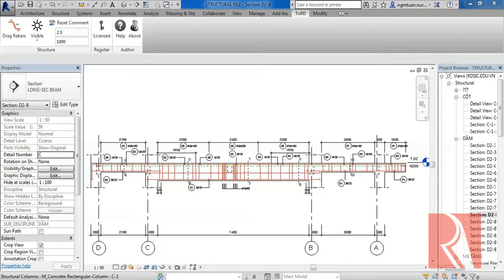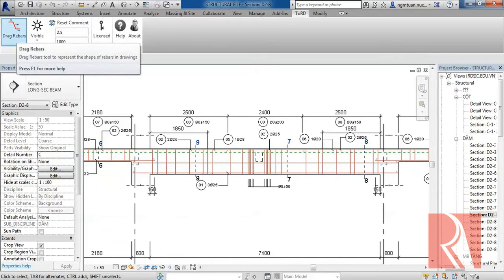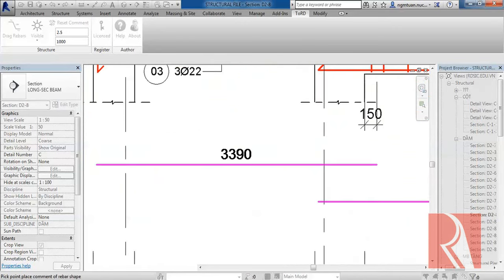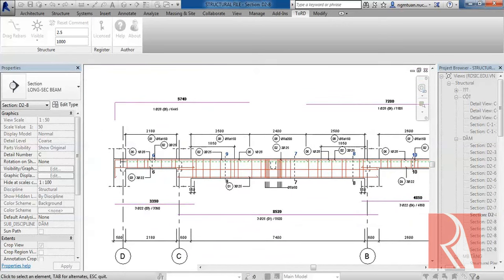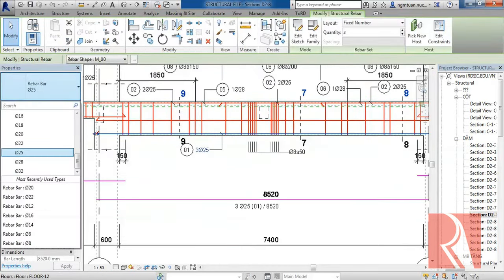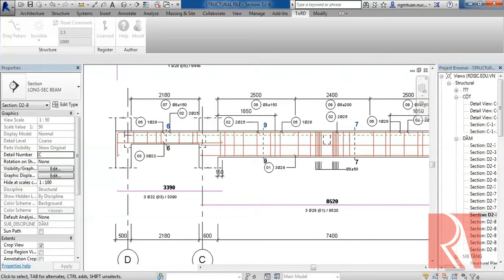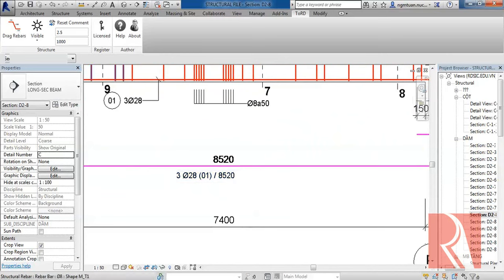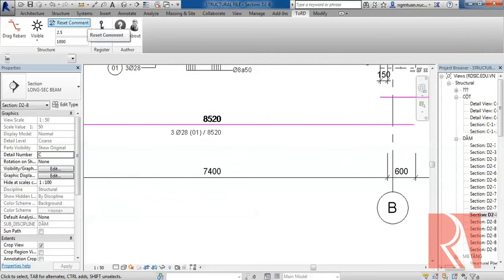[RDSIC] Drag Rebar Revit 2016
(A) : 901TN Building, 55 Giai Phong Street, Hanoi, Vietnam